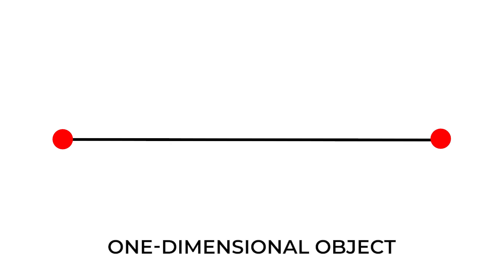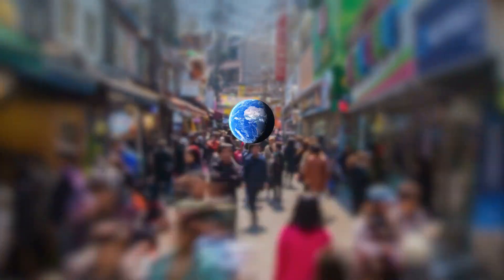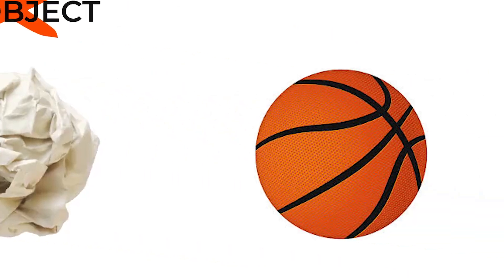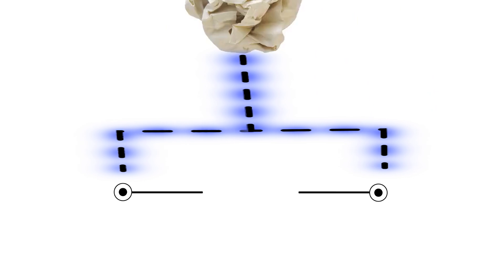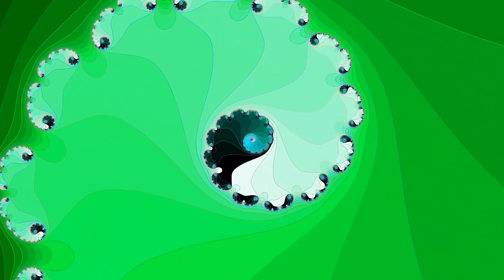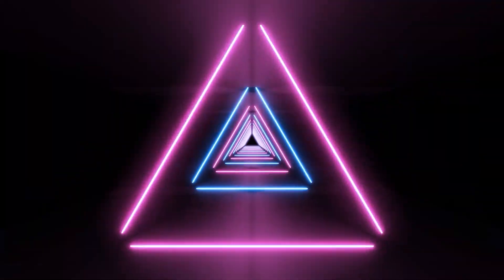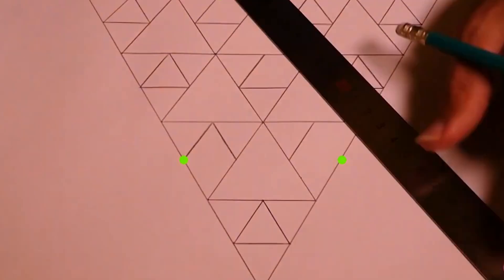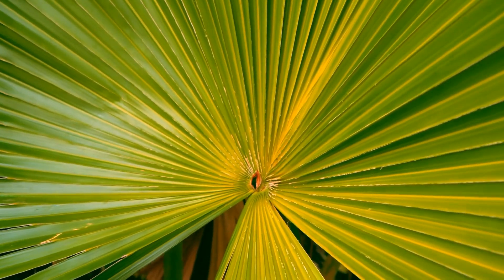Muhammad Umer Usman - Fractals